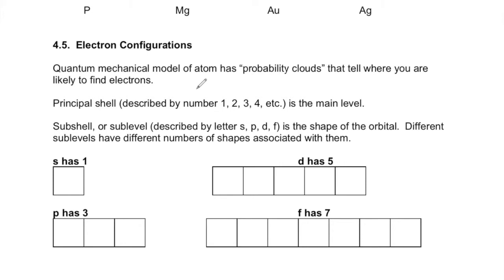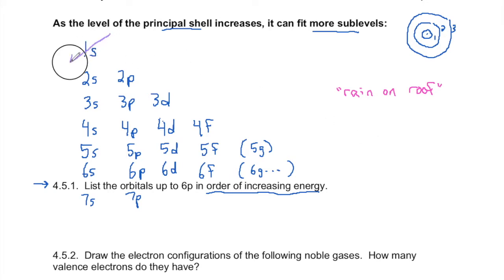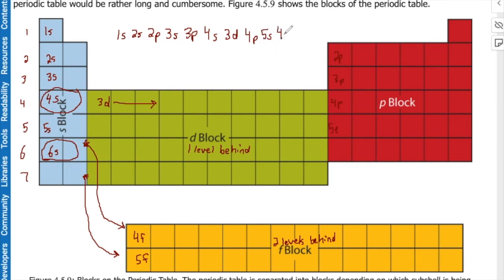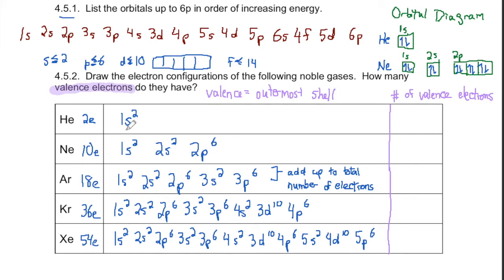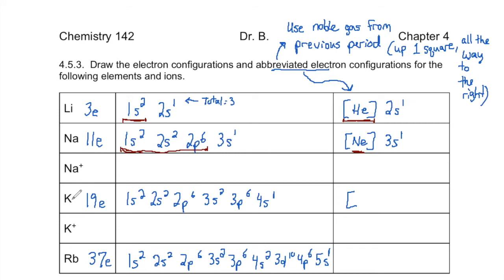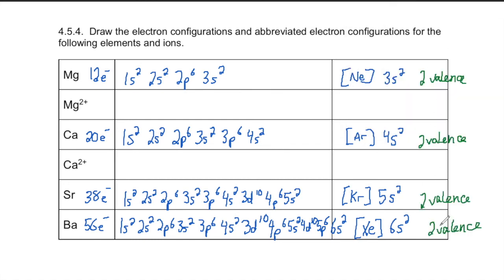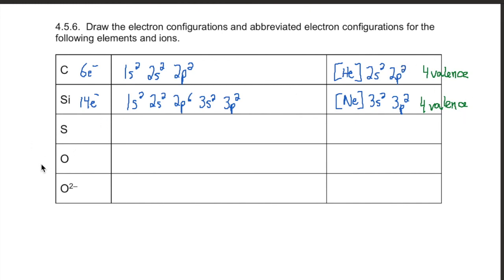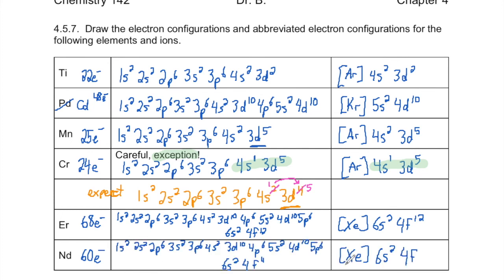2021 Chem142 Lec4.5